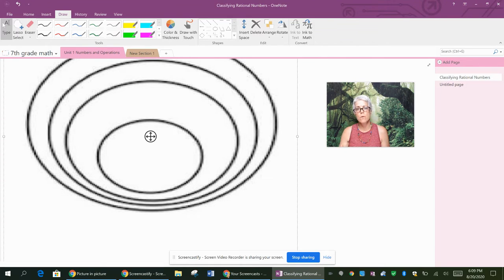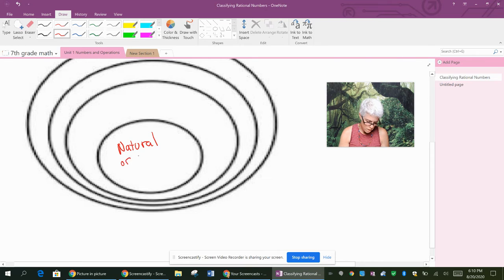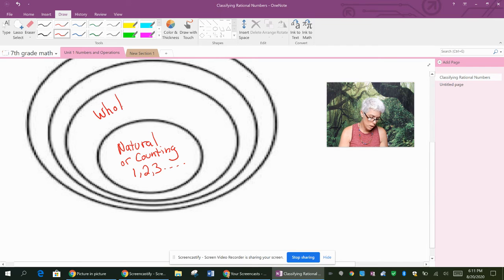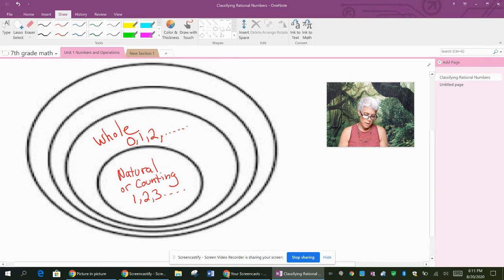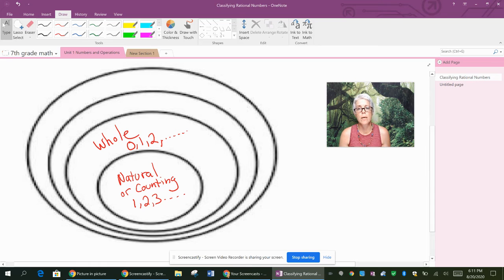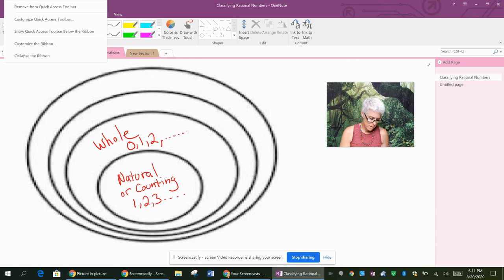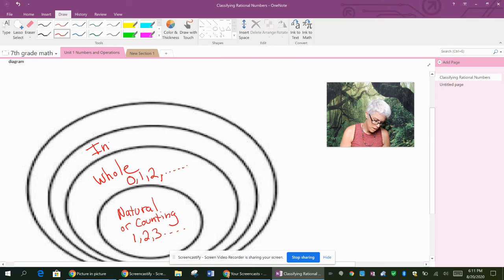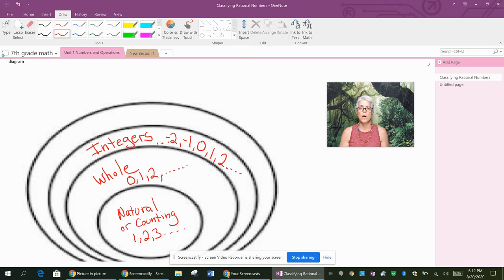CLASSIFYING RATIONAL NUMBERS PART 2